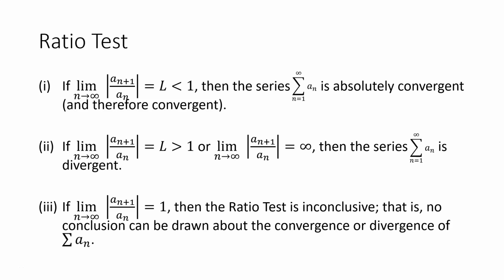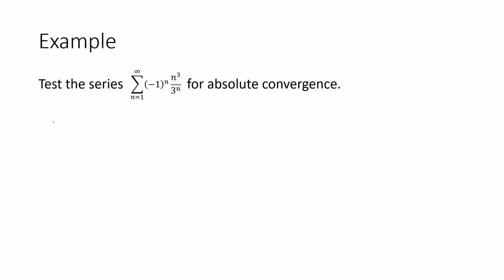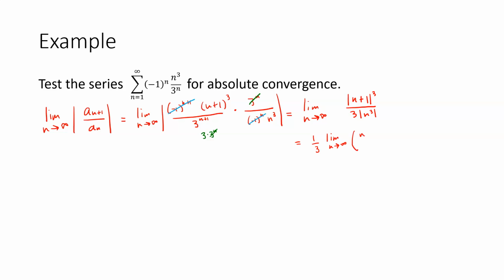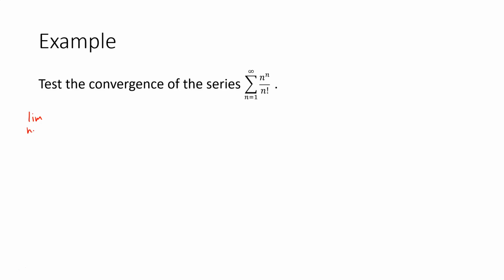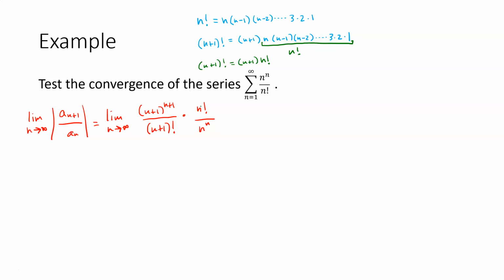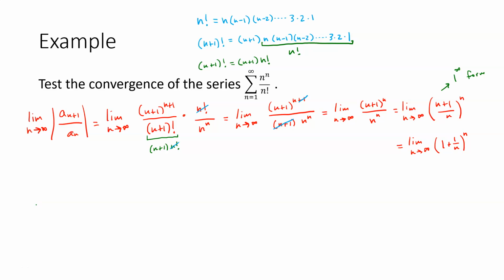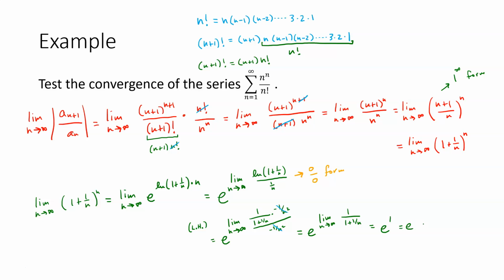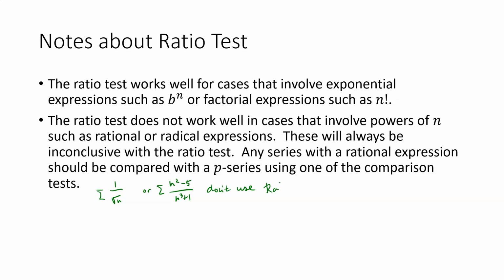Calc 2 - 11.6 Part 2